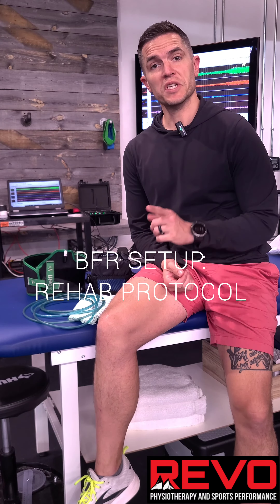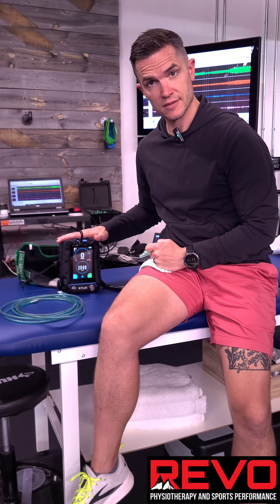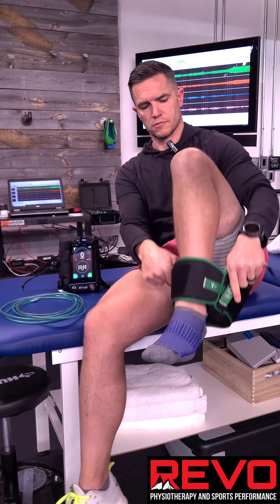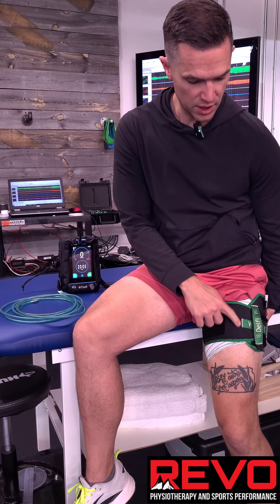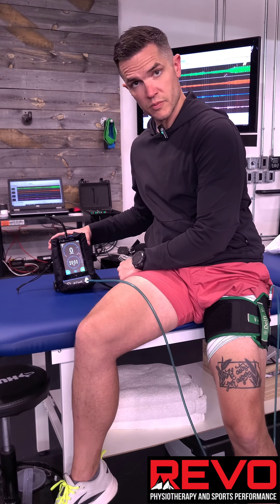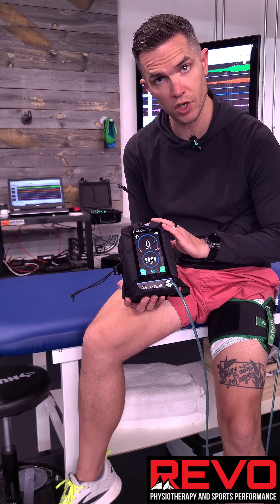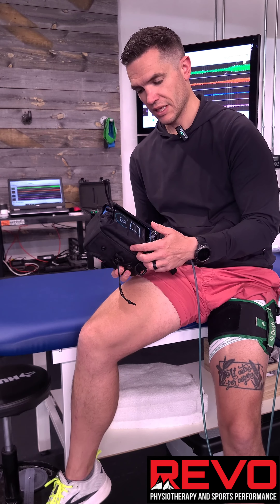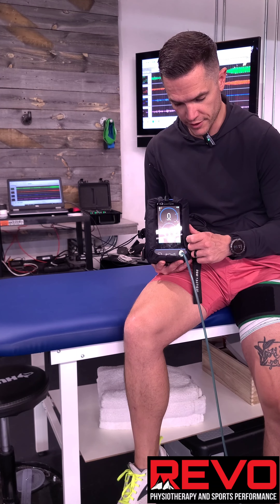BFR setup - rehab protocol